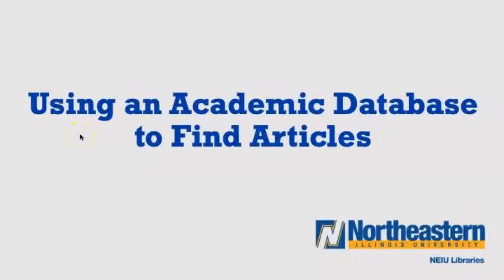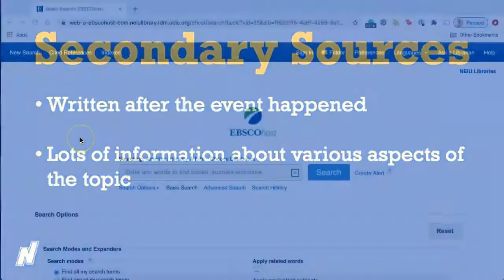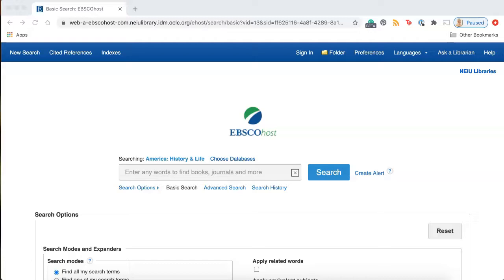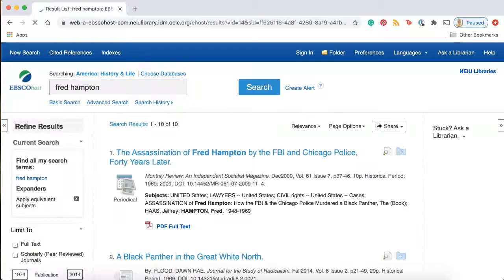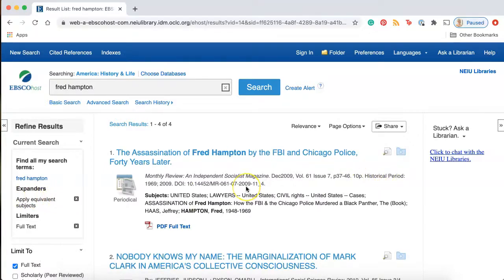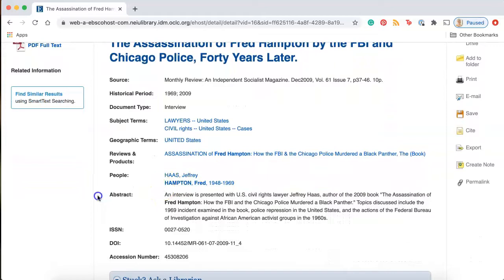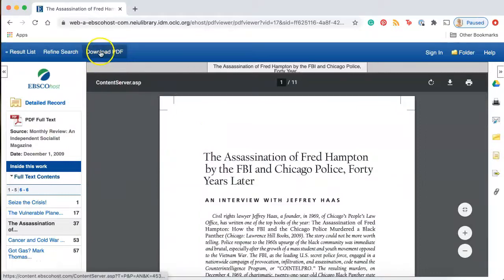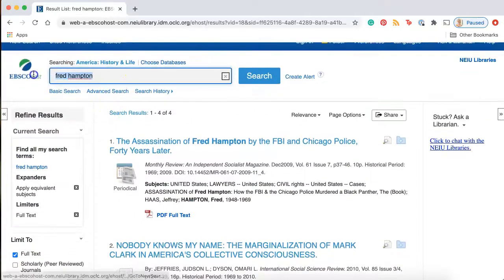Finding Articles Using an Academic Database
In this video, we show you how to use an Academic Database to find journal articles about your topic.  The database we use is called America: History & Life and it includes journal articles about U.S. and Canadian history.